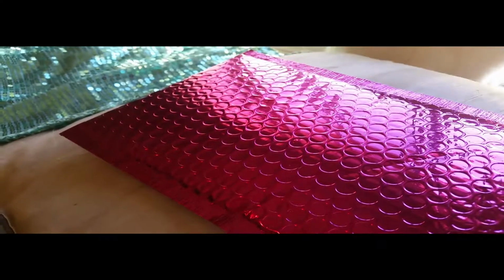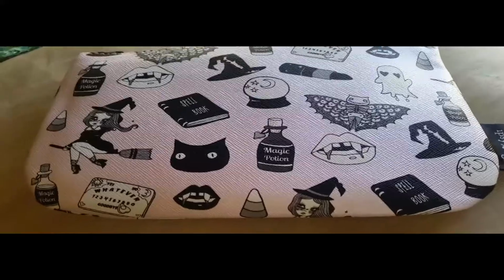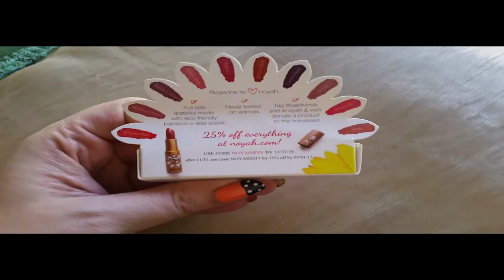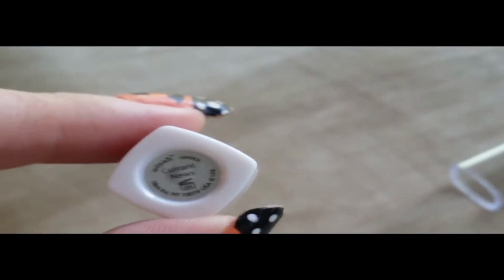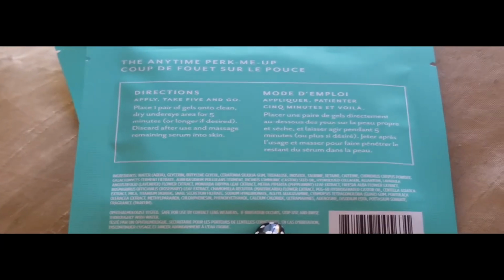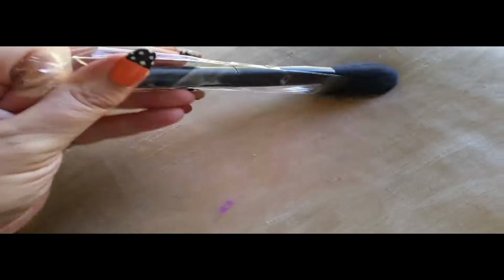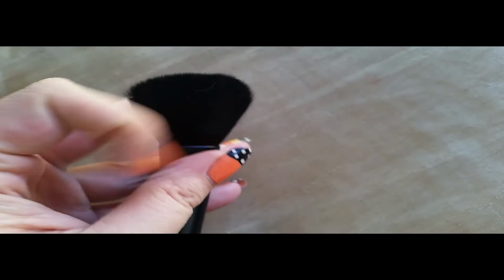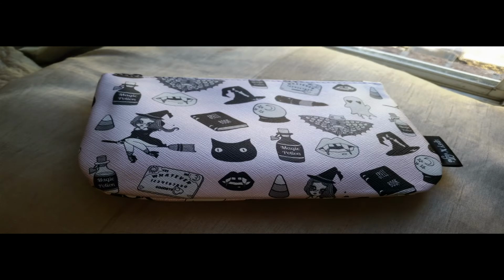2016 October Ipsy Unboxing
My second video ever, thanks for bearing with me!  It's my October 2016 Ipsy unbagging.  It features Ditsy Daisy.  Daisy is entirely fictional and may be confused easily.

Thank you so much for joining me for this unboxing.  I did puchase this bag with my own very limited money.

A little update, Ipsy emailed me back within hours of my message that there were missing items.  They only know me by my personal email, so it had nothing to do with my unknown blog or YouTube channel.  I was impressed with how quickly and politely they got back to me.  They will be sending those out shortly.

On my nails: OPI Black Onyx (black), OPI Alpine Snow (white), OPI I Just Can't Cope-A-Cabana(yellow), and OPI Where Did Suzi's Man-Go? (orange)